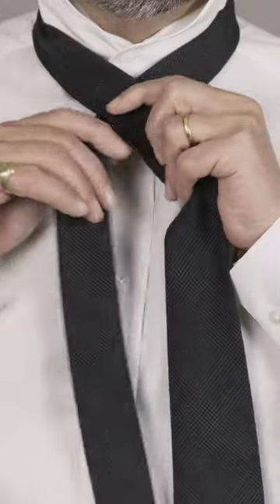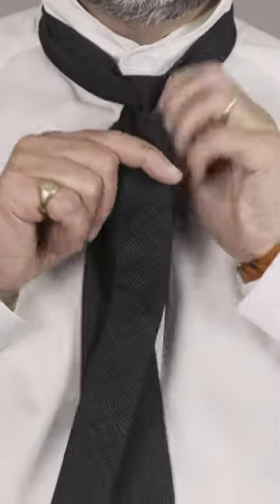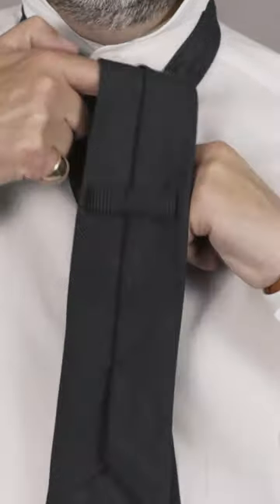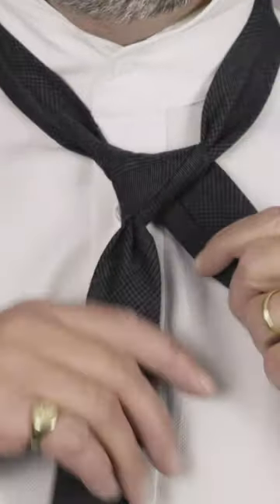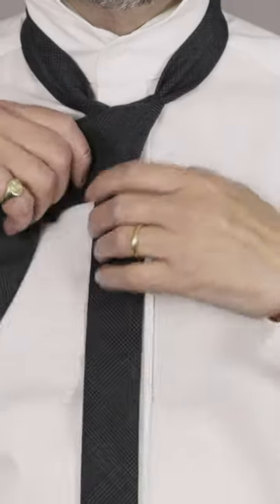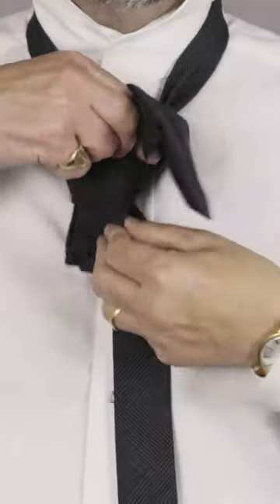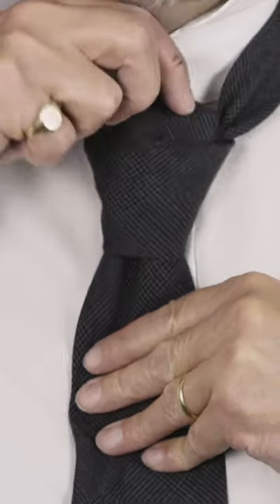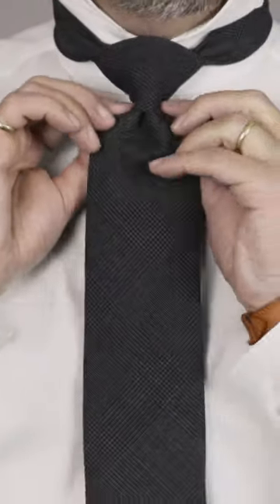Windsor Tie Knot - Perfect Dimple Every Time